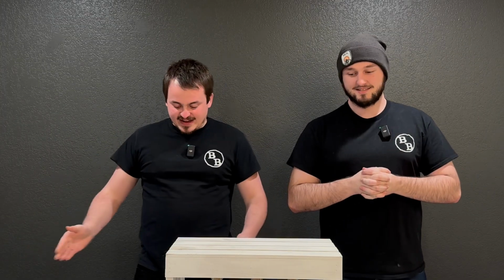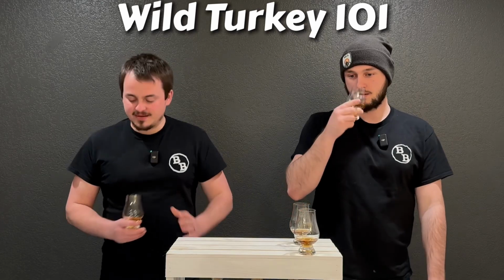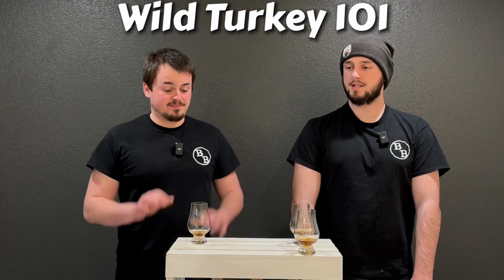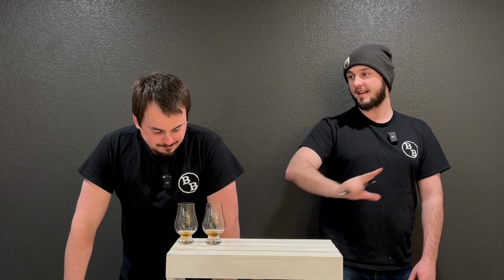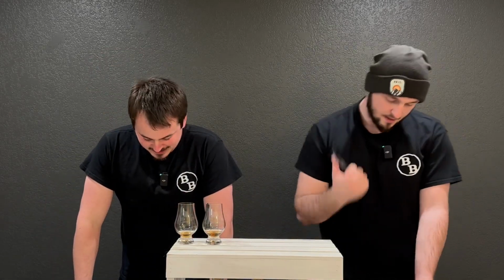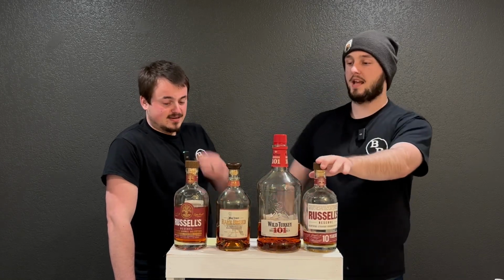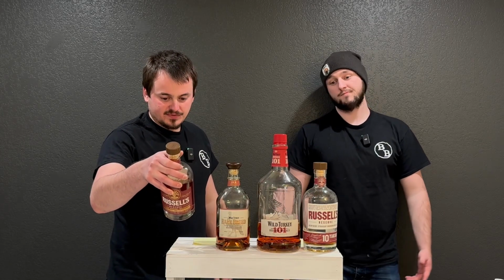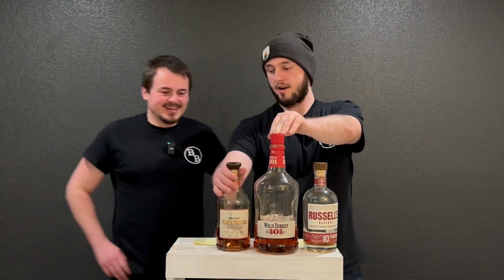WILD TURKEY - Distillery Review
We explore some of the core releases of Wild Turkey. Do you like Wild Turkey?

💡 Chapters:
0:00 Intro
1:02 Russel's Private Barrel
2:14 WT Rare Breed
3:24 WT 101
4:47 Russel's 10 Year
7:05 Our Ranking
8:53 Our Guesses
12:08 Pricing